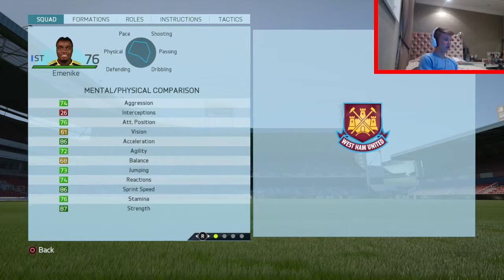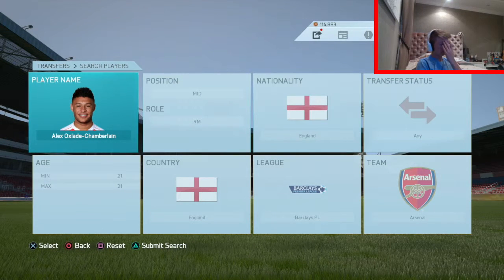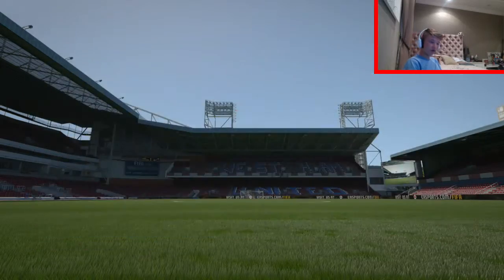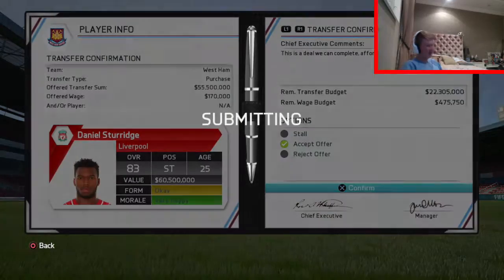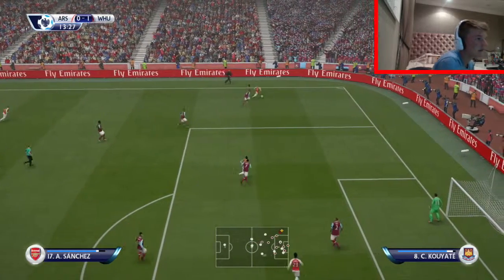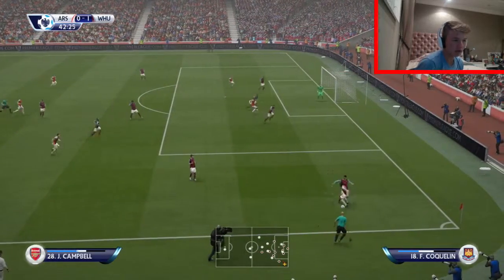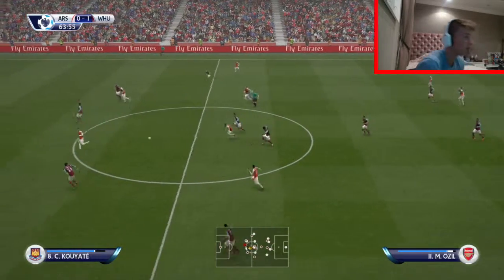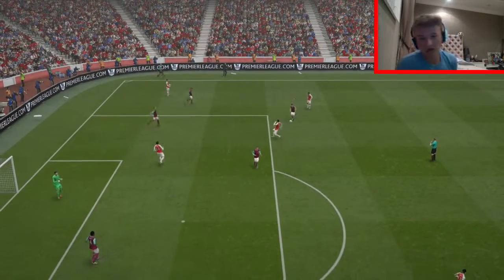Fifa 16: West Ham United career MODE!!! A new beginning for the Ham! Ep.1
Hey guys welcome back to a new video! today i decided to change it up a bit and start a new series which involves a new career mode!
can we please try to get 10 likes on this video!
Like Sub an PEACE